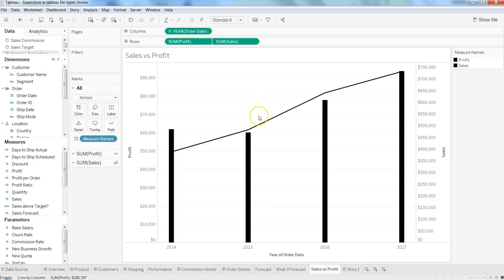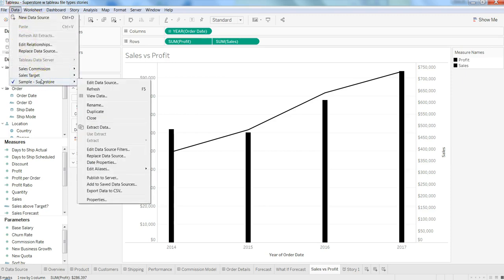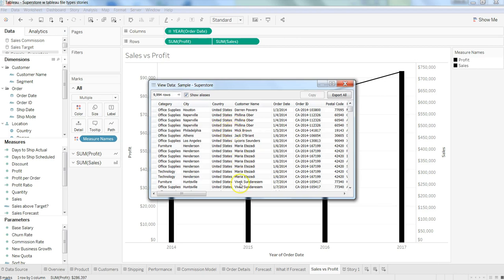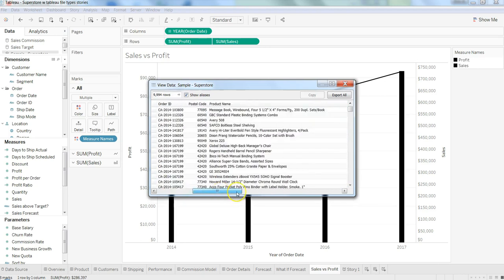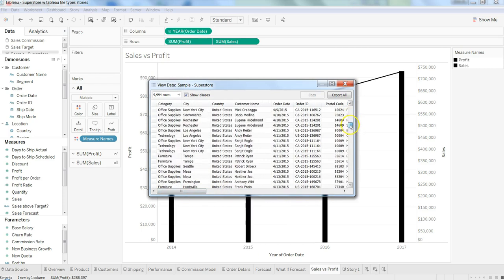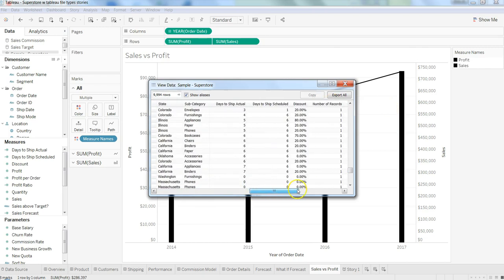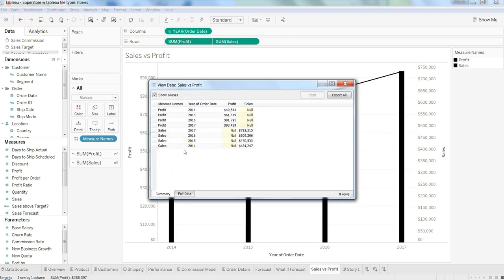Tableau tutorial 52 | How to View Background Data of Visualization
Hi guys... in this tableau tutorial video I have talked about how you can view the background data of a visualization to better understand what is making up that viz.